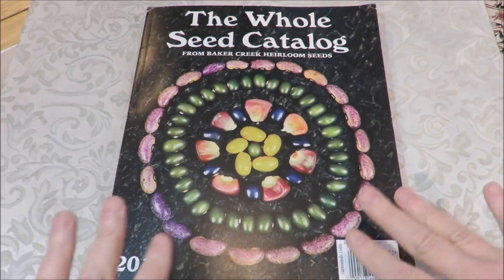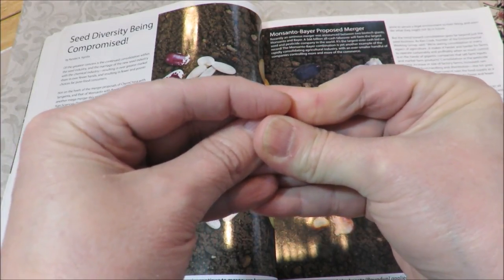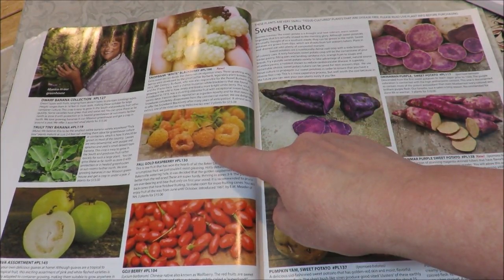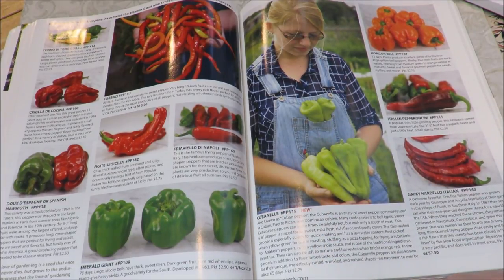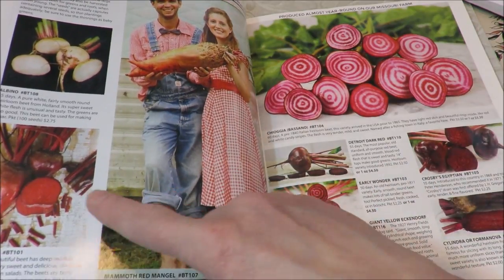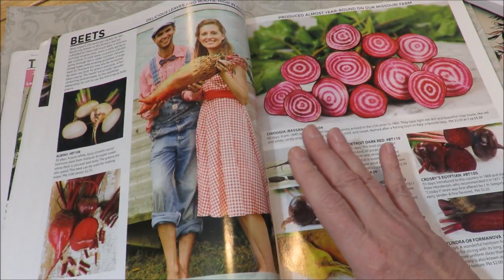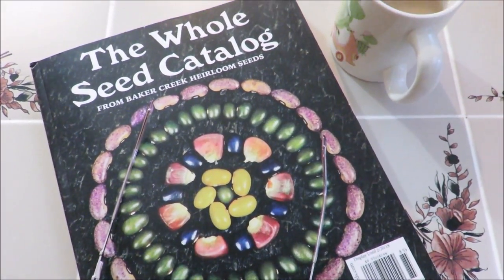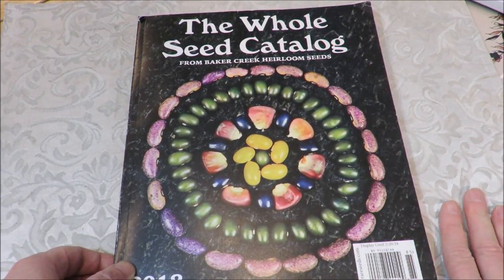Baker Creek & Art Supplies from the Garden? Giveaway Closed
Time to plan for this years Garden. Find out how gardening is an artistic venture plus a Baker Creek Giveaway.

To enter;
Comment as directed during the video

Prize: Heirloom seeds from Baker Creek valued at $48.00

Winner will be randomly chosen and announced in an upcoming video.

Hi Everyone,
My name is Cathy and this channel is loaded with art, crafts, card making, mini albums, garden tips, cooking, tutorials, project shares, giveaways, and more. Sometimes my adorable little Shi-Poo named Huckleberry pops in for a visit as well.